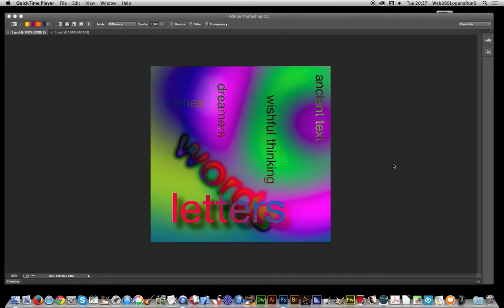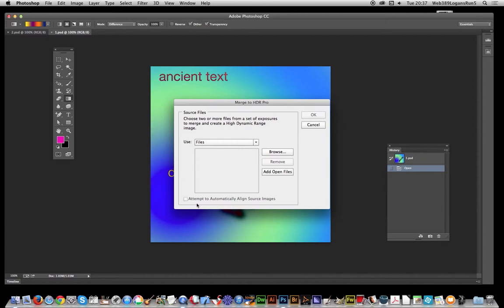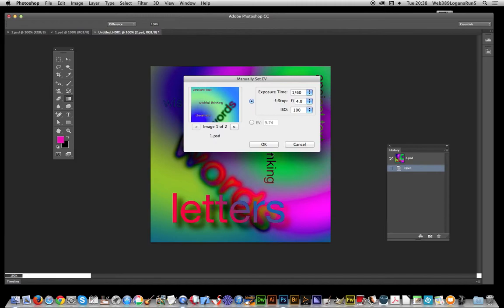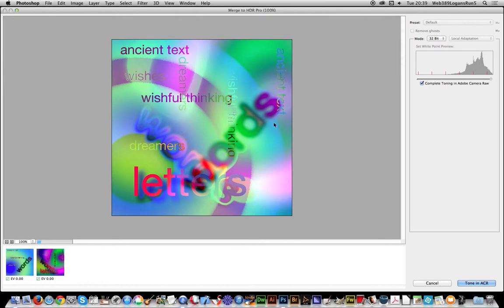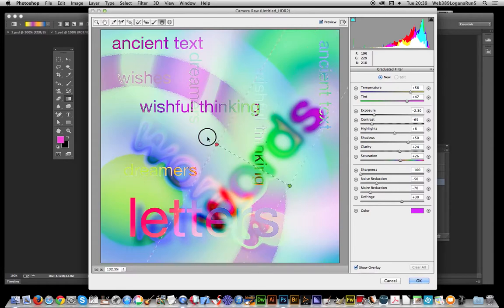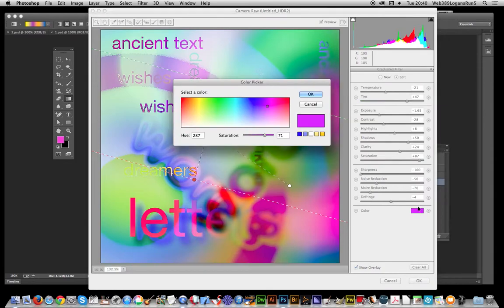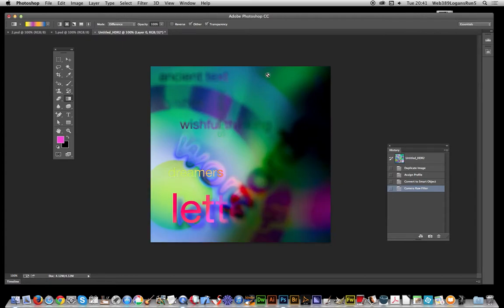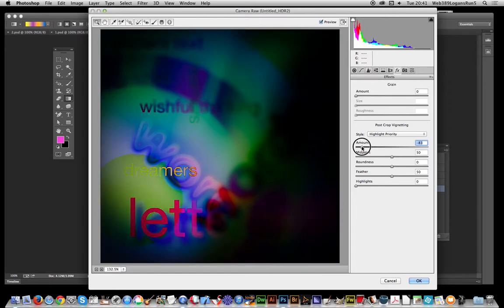Photoshop CC : Merge to HDR and text quick guide tutorial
The merge to HDR in Photoshop can be used with gradients and text to create stunning color / text effects. This tutorial shows the HDR feature used in 32bit mode (camera raw filter) CC 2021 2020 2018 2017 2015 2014